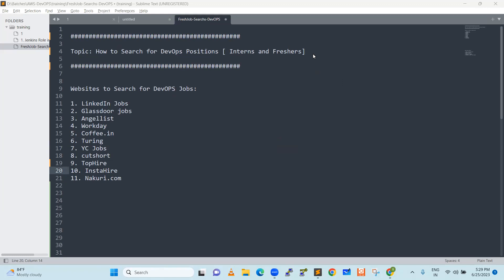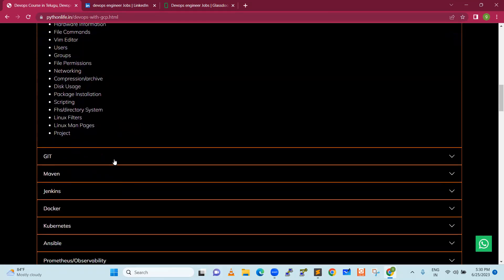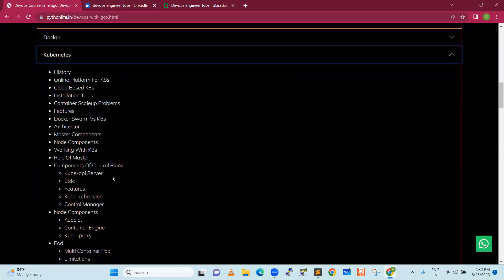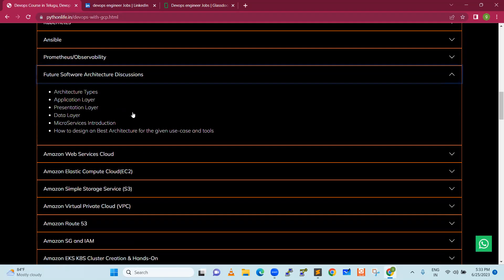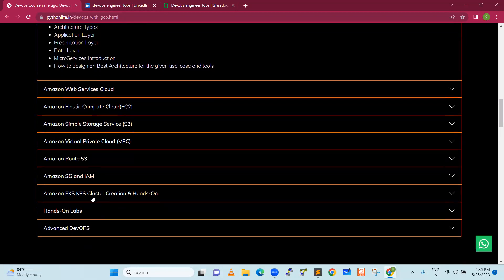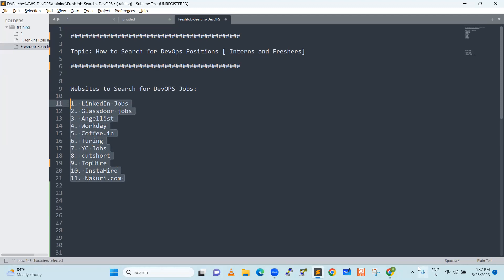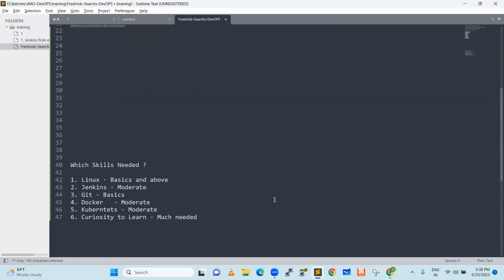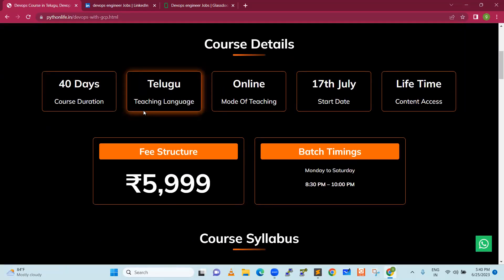How to search DevOps jobs in Telugu | How to Find DevOps Jobs | Fresher DevOps Jobs